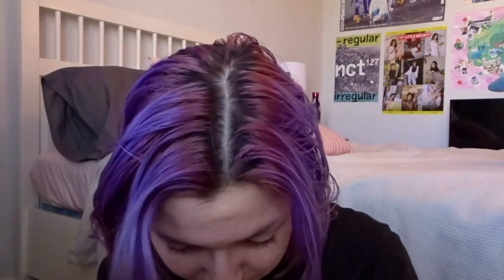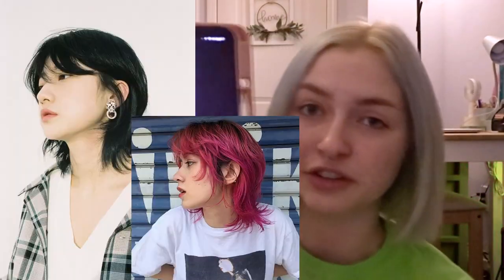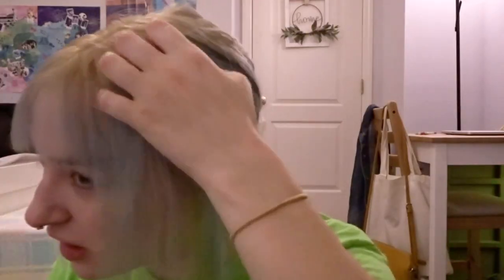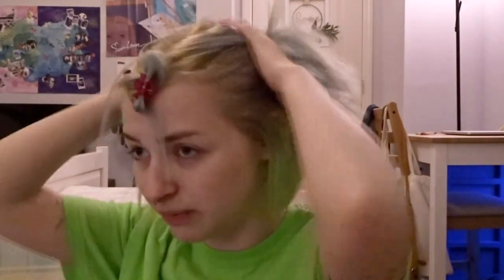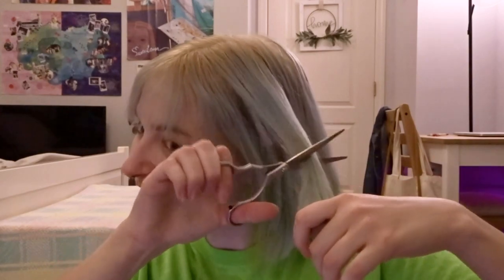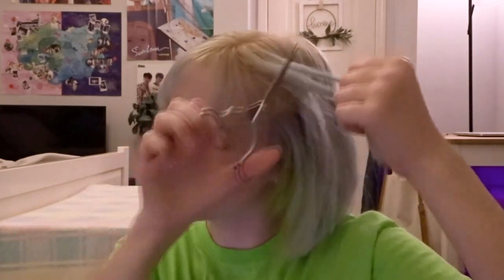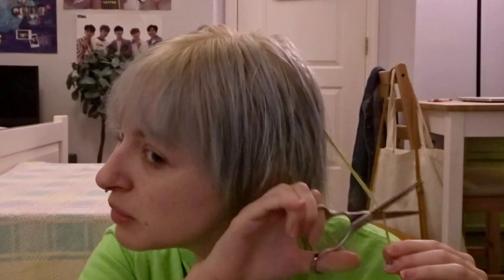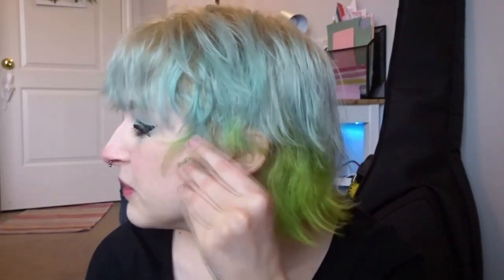Cutting my Hair into a MULLET! ✂️💕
song: 1 pm - animal crossing new leaf OST
song: Spirit - Purple Dive